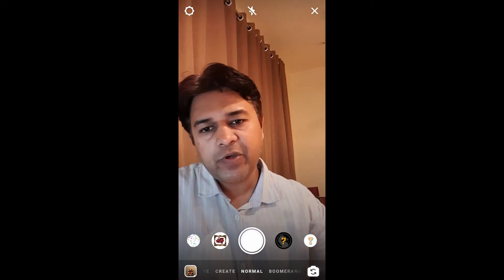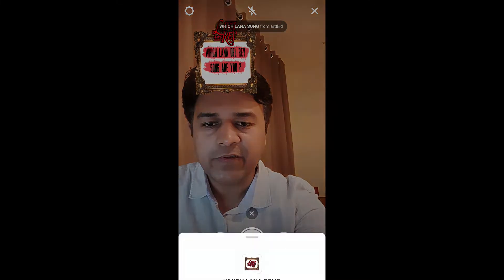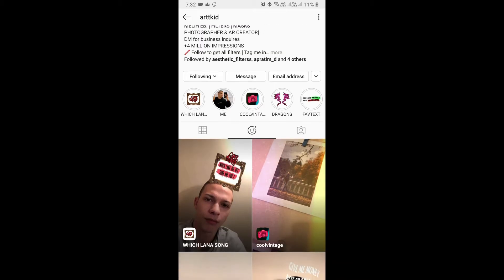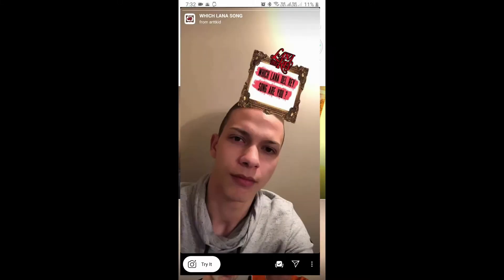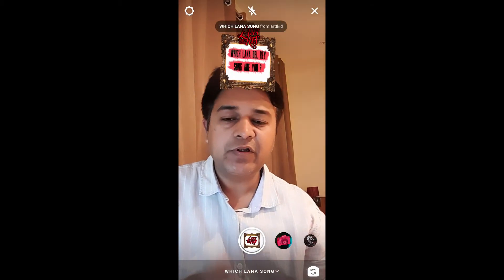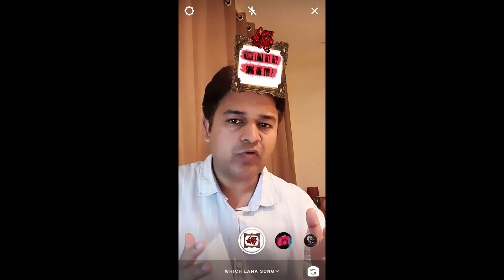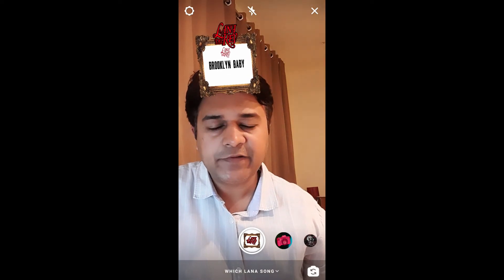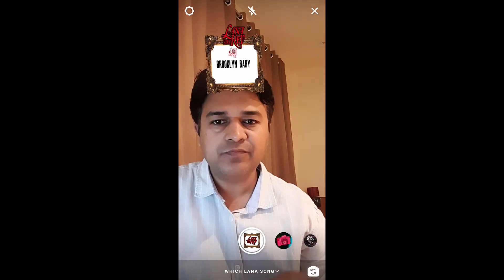How to get which Lana Del Rey song are you filter on Instagram